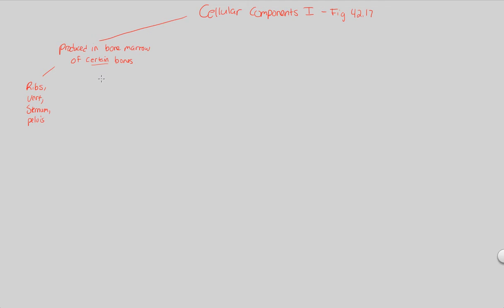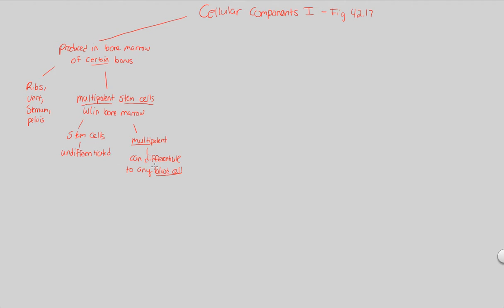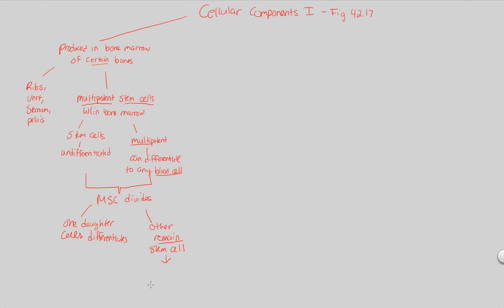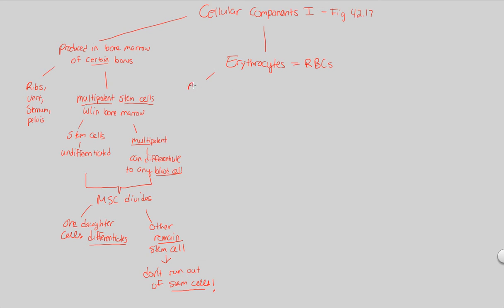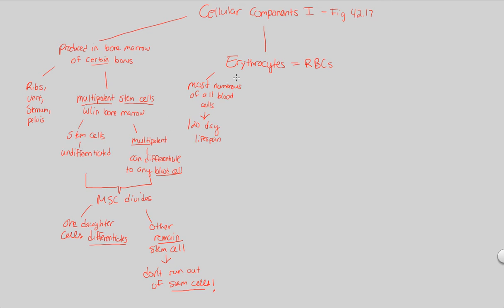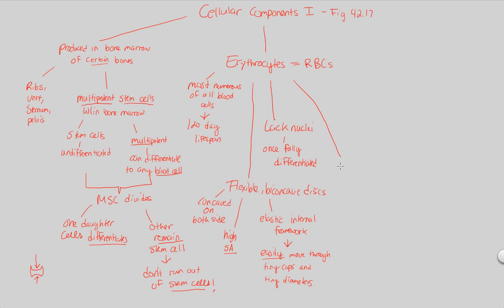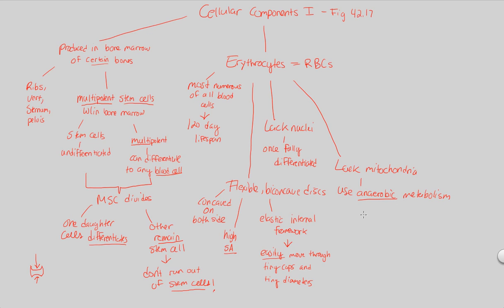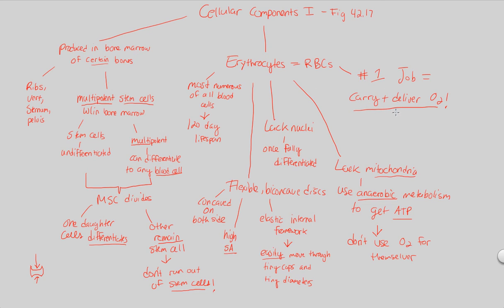Blood/Immunity - Cellular Components I | BIALIGY.com